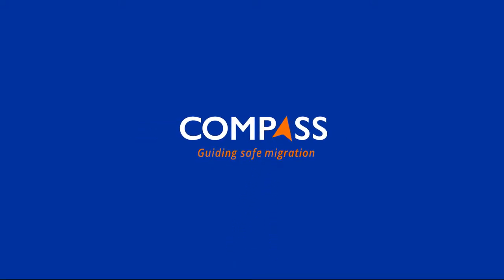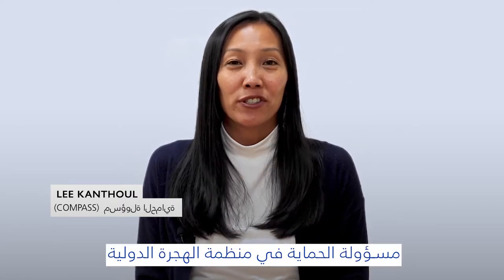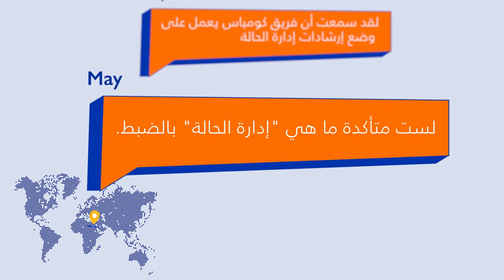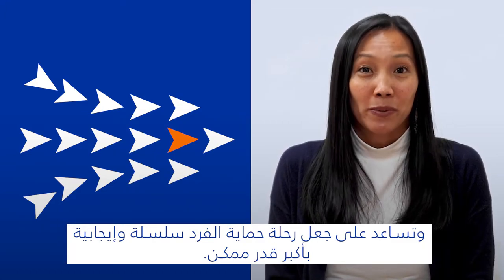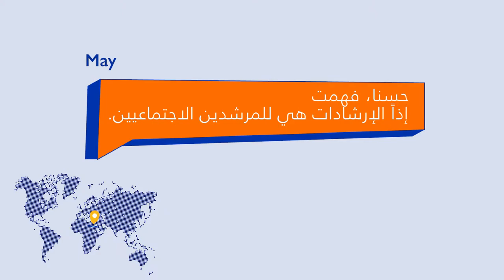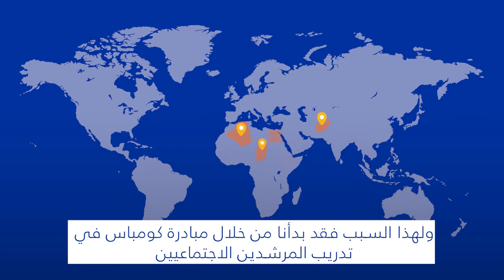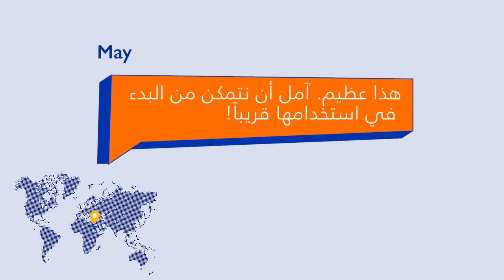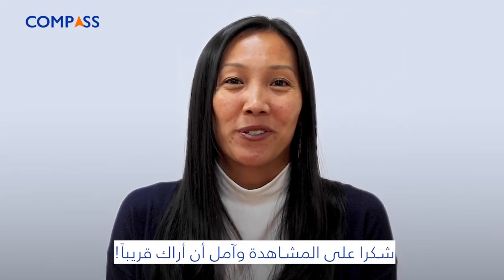Ask COMPASS: What’s Case Management? (ARABIC)